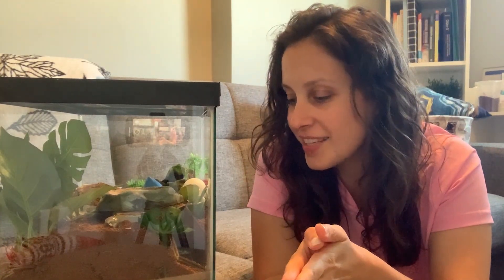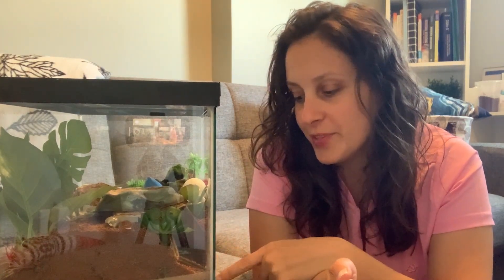Miracle Tarantulas: Crazy Survival Instincts!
Tarantulas have AMAZING survival instincts and are incredibly tough despite being quite fragile. In this video I am talking about how tarantulas have pulled through some crazy circumstances that have seriously impressed me. This was such a great video to make - I hope you enjoy and learn from it!

Links from the video:
Feeding a fangless tarantula: